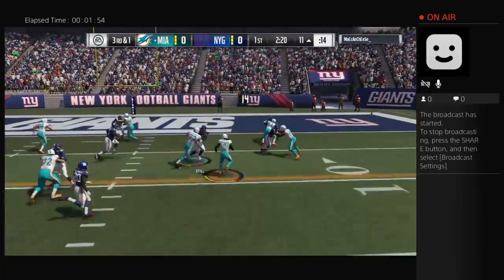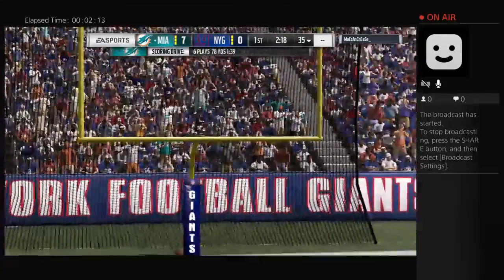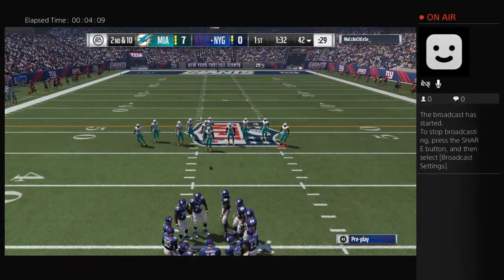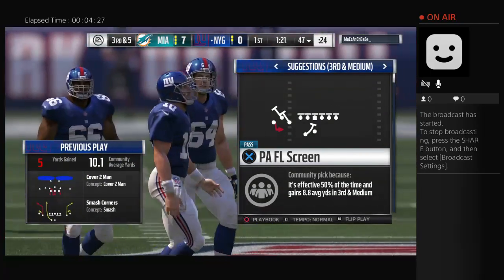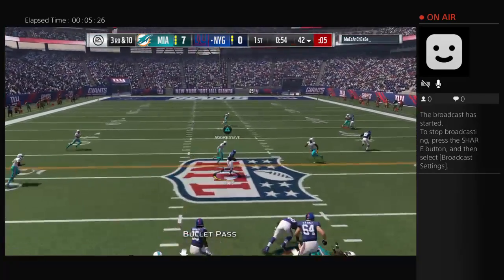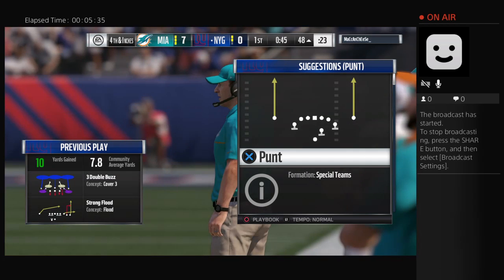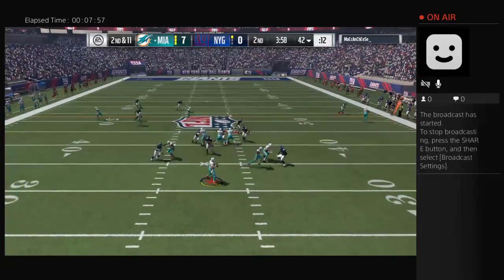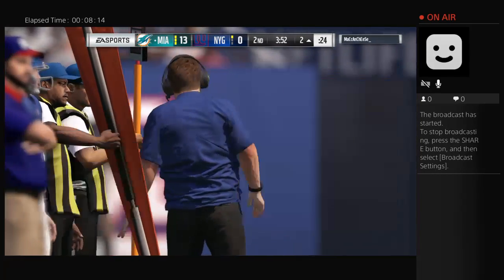Madden 17 ultimate team